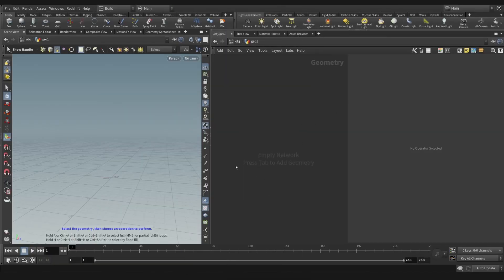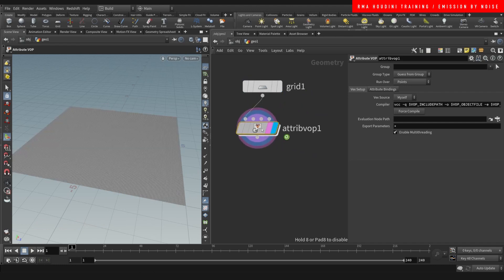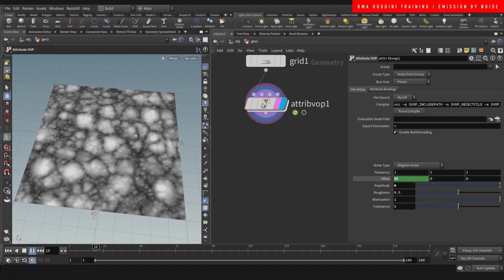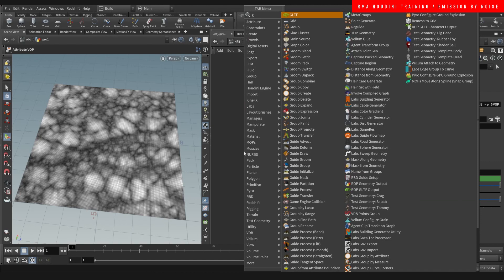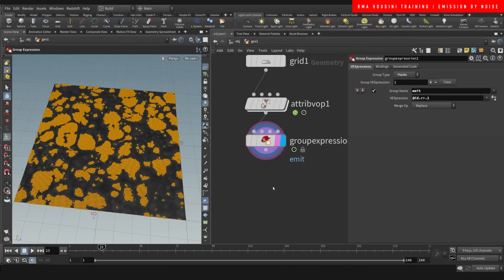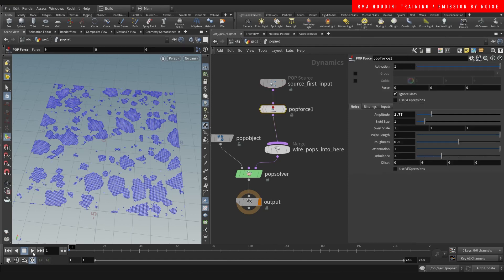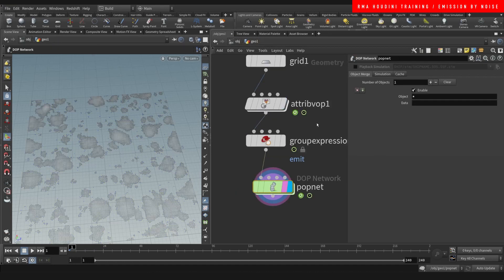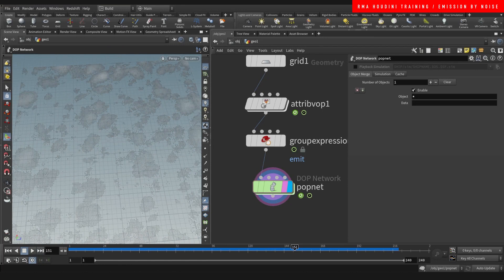Emission by noise in Houdini | FREE TUTORIAL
Lets put some of the tips ive shared in the past to good use and generate emissive particles based on a moving noise. This is a great way to generate procedural and highly randomized sources for particles and simulations.